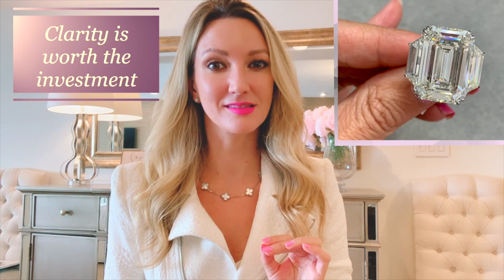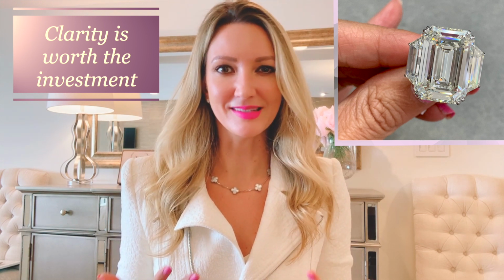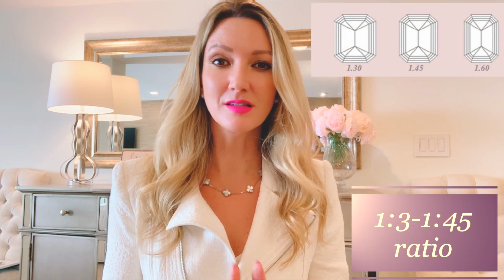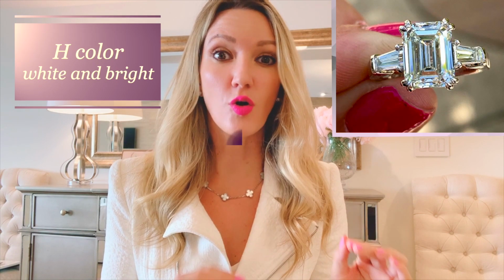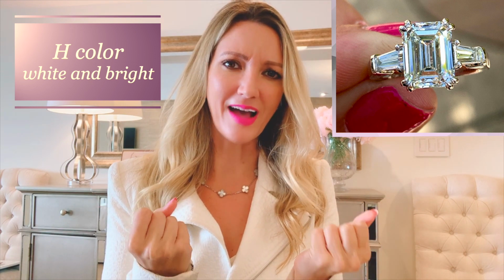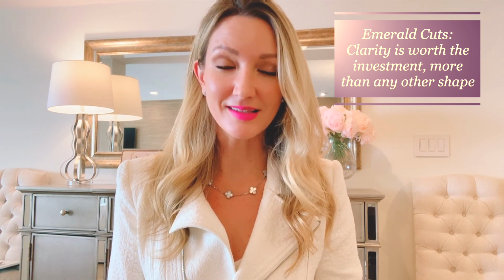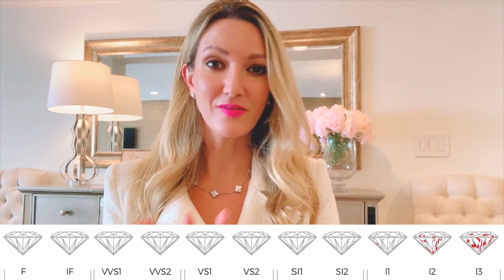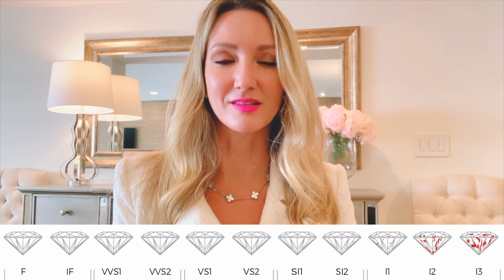Michelle Demaree about emerald cut engagement rings for Wedding Forward.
Michelle Demaree of Miss Diamond Ring is one of the best luxury diamond ring concierges on the West Coast.
Before you go ring shopping, we've put together information that will give you a better buying experience.